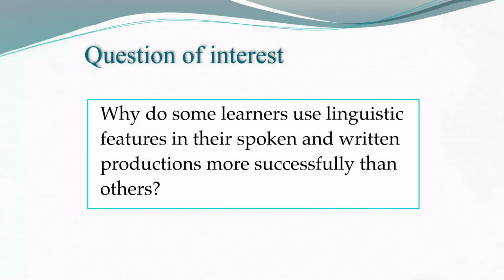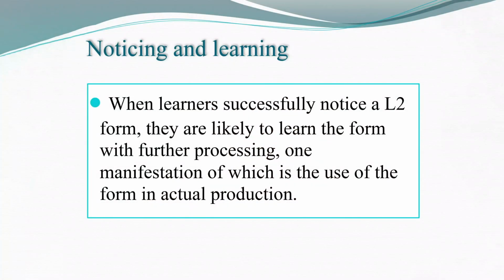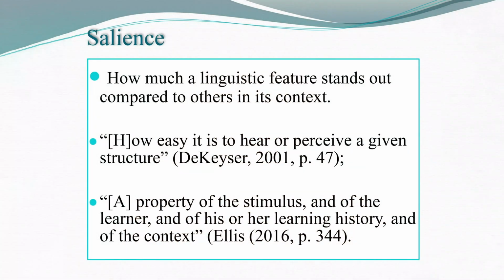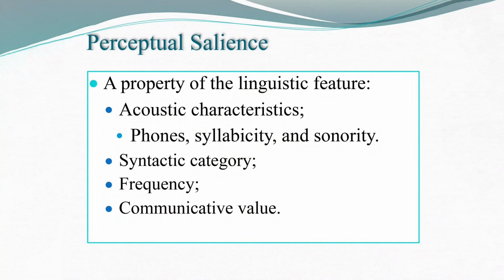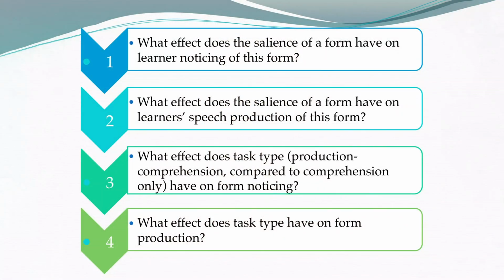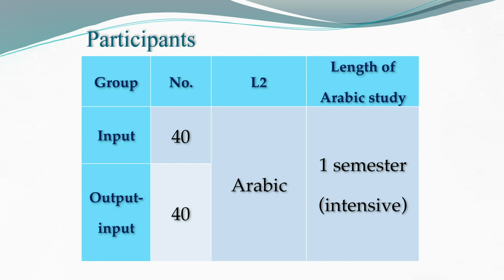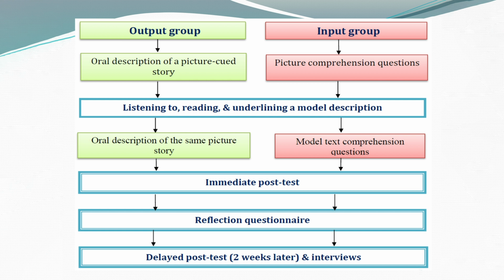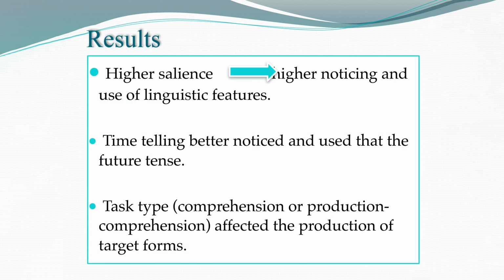Salience in the Noticing and Production of L2 Arabic Forms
This study investigated the effect that the salience of an L2 form has on learner noticing and production of the form. The study also explored the effects that task type (Output vs. Input) have on form noticing and production. The study targeted three Arabic forms: a low salient form (the future tense) and two salient ones (time telling and time connectors). 80 beginning-level learners of Arabic were assigned to two treatment conditions, Output and Input. The Output group described a picture story, listened to, read, and underlined an Arabic speaker’s description of the story, and redid the picture description. The Input group answered pre-text exposure questions, listened to, read, and underlined the same model description, and answered post-text exposure questions. There was an immediate posttest, and a delayed posttest and interviews two weeks later.
The findings suggest that the salience of the target forms affected form noticing and production, but task type only had a mediating effect on production; Output did not promote learner noticing of L2 forms better than input, but did lead to partial gains in form production.

By Lama Nassif